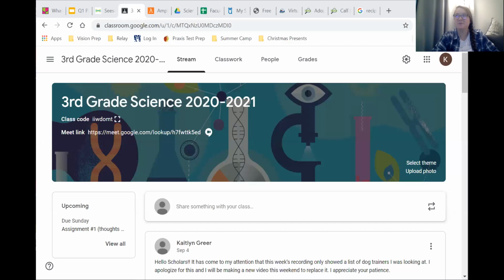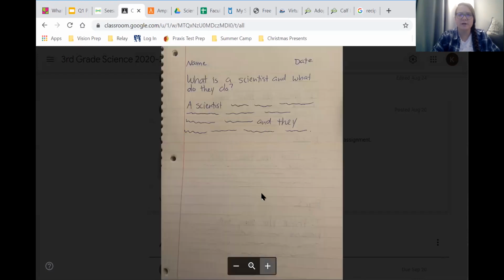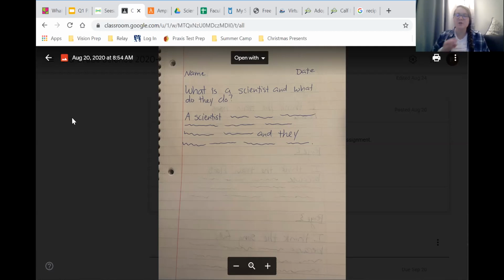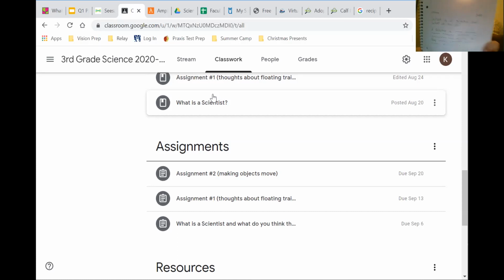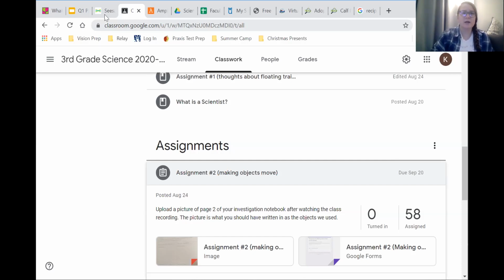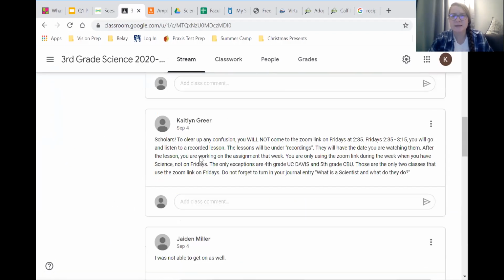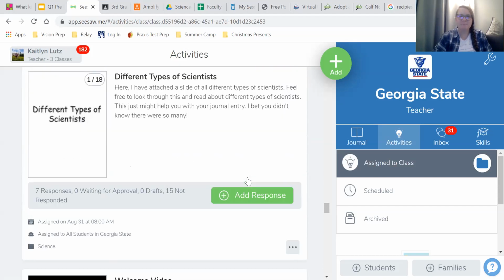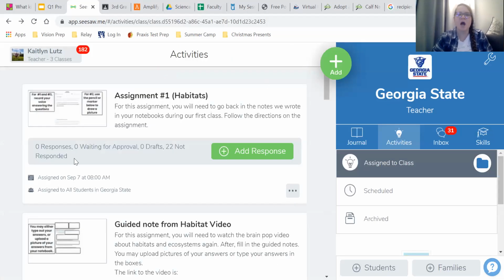Recorded Lesson Week 1 (9/4/2020)